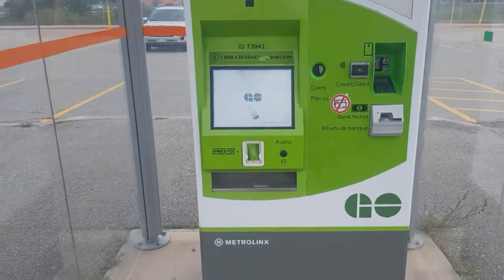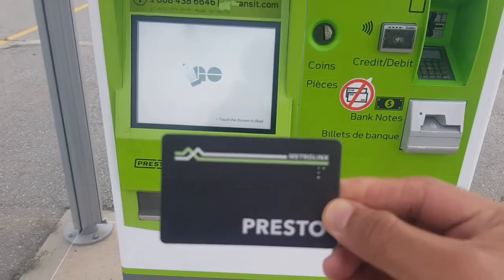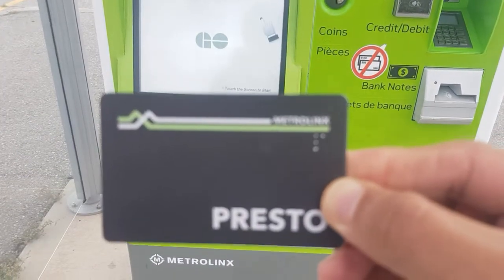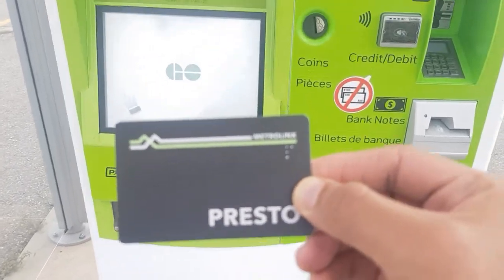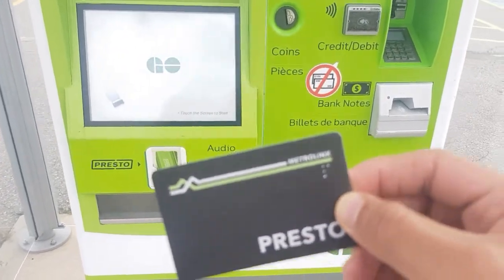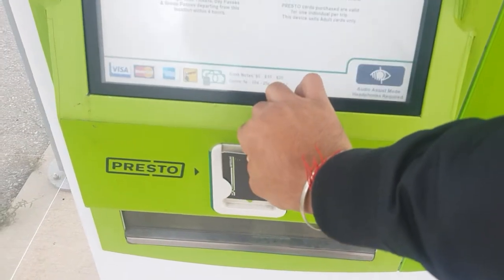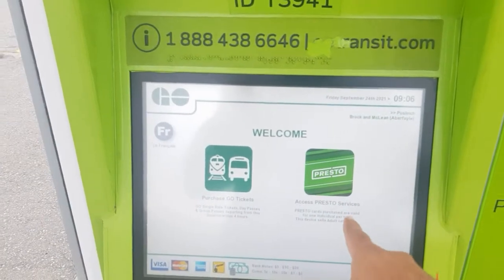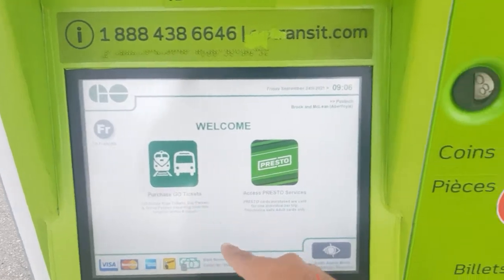VLOG . HOW TO USE GO BUS IN CANADA? FROM WHERE TO GET PRESTO CARD ? HOW TO RELOAD PRESTO CARD ?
HOW TO USE GO BUS IN CANADA?
FROM WHERE TO GET PRESTO CARD ?
HOW TO RELOAD PRESTO CARD ?
AND SOME OTHER INFORMATION

If you want any other information , do let me know I can make  a video on that .

Thanks